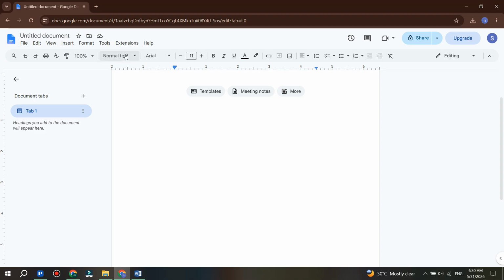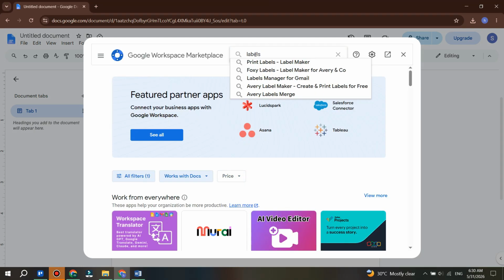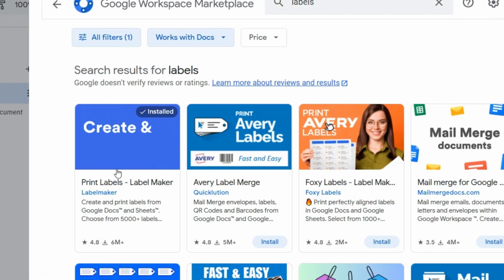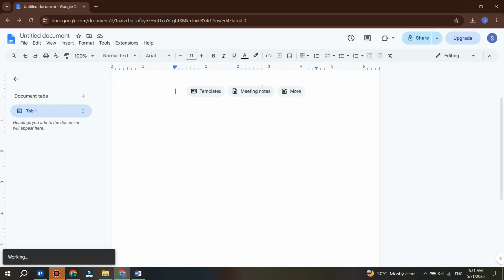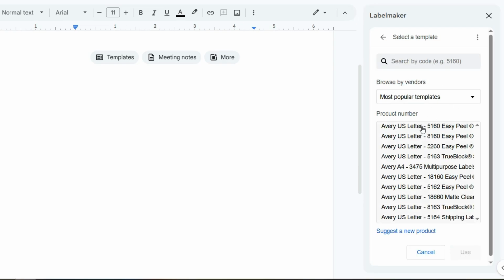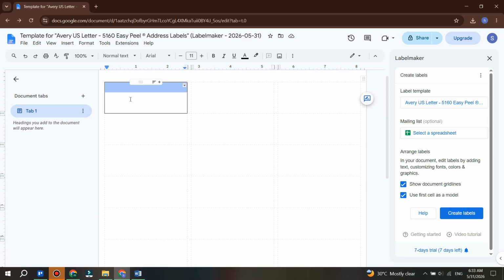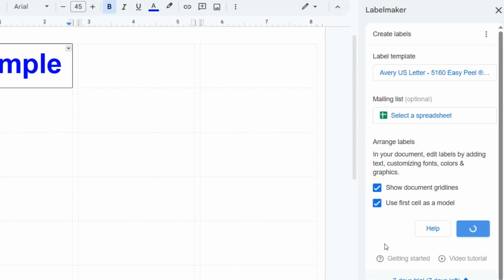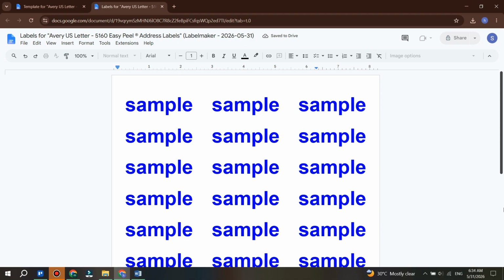How To Create Labels In Google Docs | Stop Formatting Labels Manually!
In this video you’ll learn how to create product labels in Google Docs using a helpful add-on. This tutorial covers document editing essentials and shows how to integrate productivity tools for efficient work.